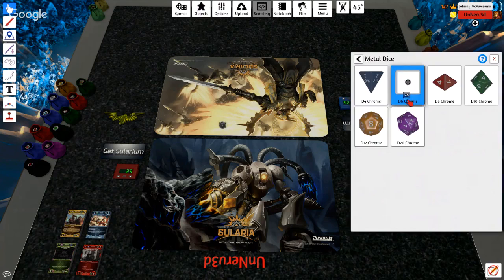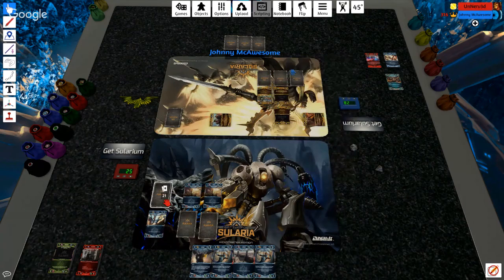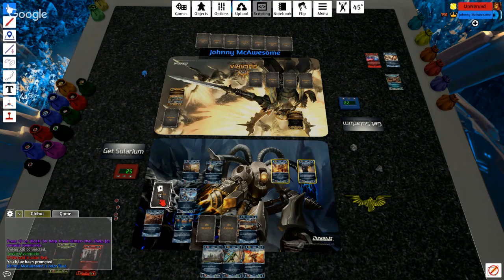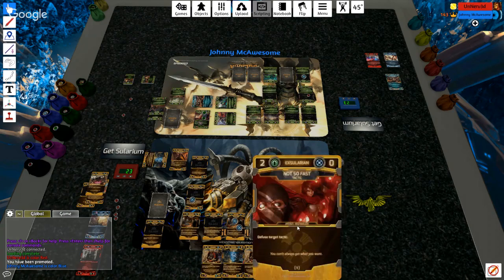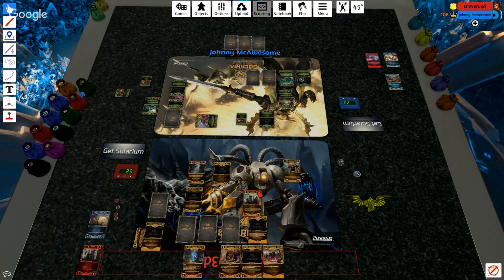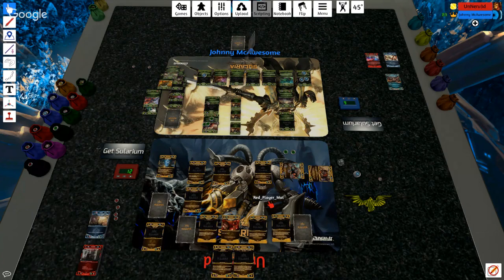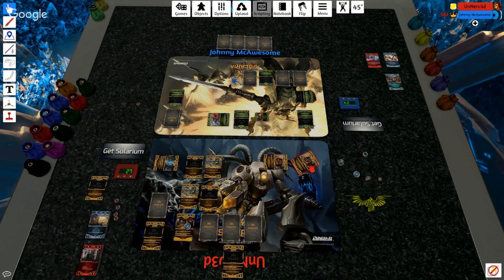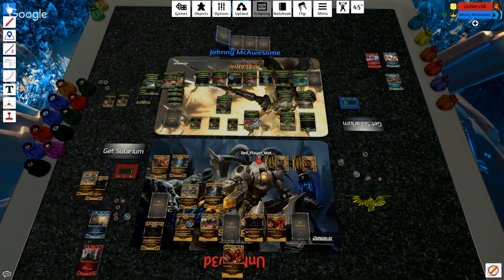Let's Play Battle for Sularia - Alpha Edition Ep: 14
Neil and Jesse are back, and we are diving deeper into the intro decks. This broadcast will give you the behind the scenes look at what exactly goes into creating a game experience, and what development looks like.